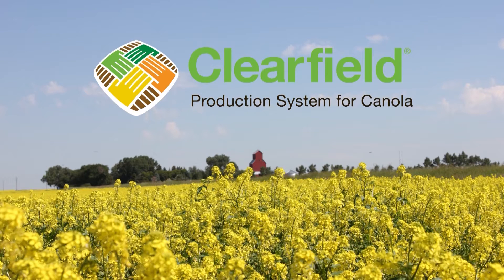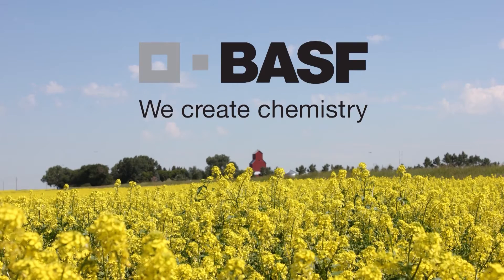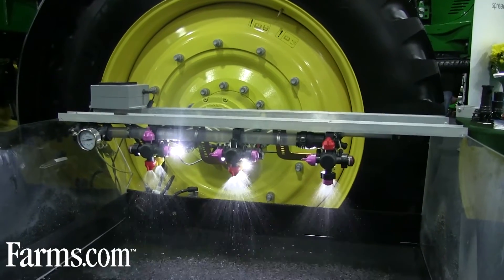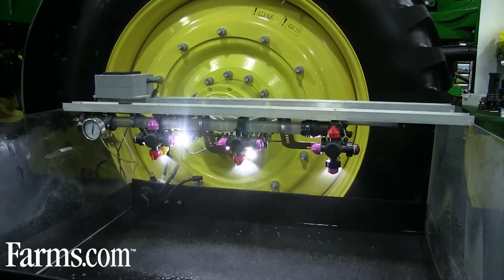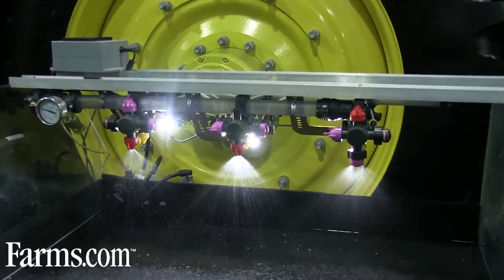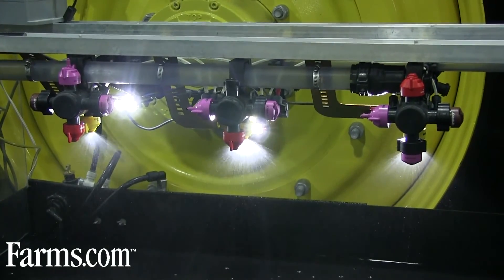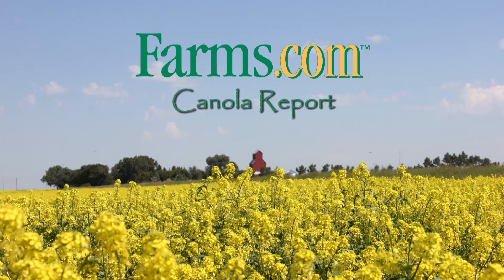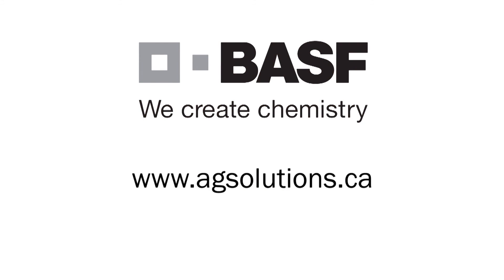New sprayer nozzle control technology for wider travel speeds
Tom Wolf, Spray Technology Specialist at Agrimetrix Research and
Training tells about some new sprayer nozzle control systems that allow producers a wider travel speed range without comprising performance.